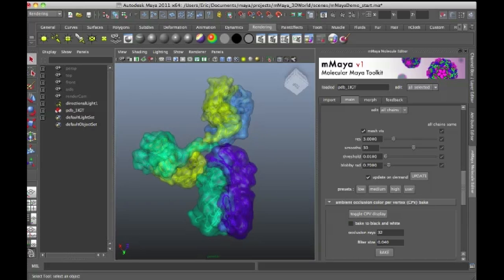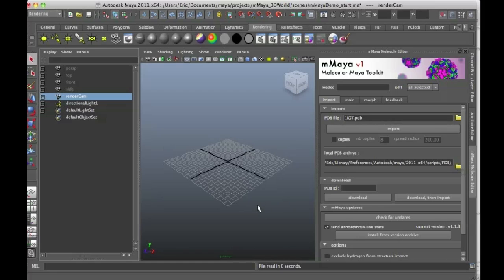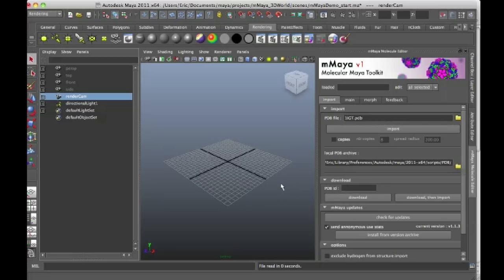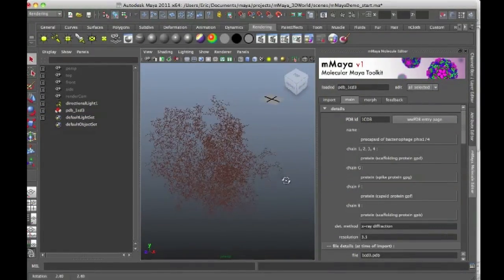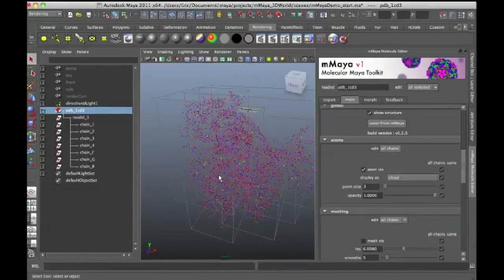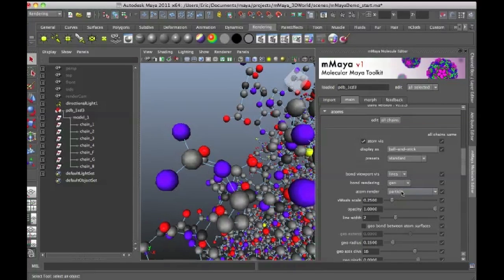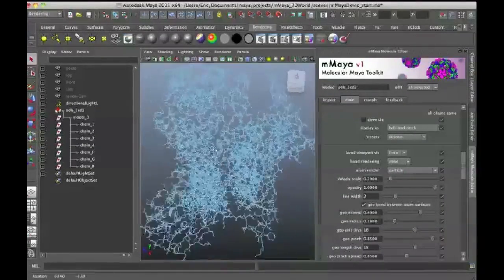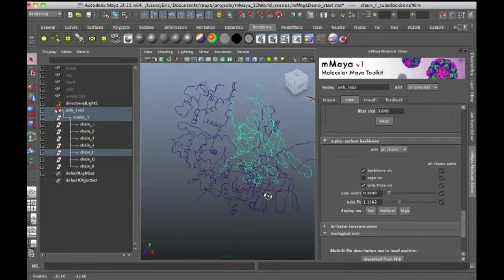Create a CSI-style virus in Maya (2 of 4)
Eric Keller shows you how the free Molecular Maya Toolkit plug-in can help you create dazzling scientific animations